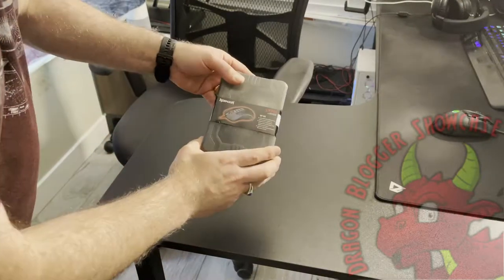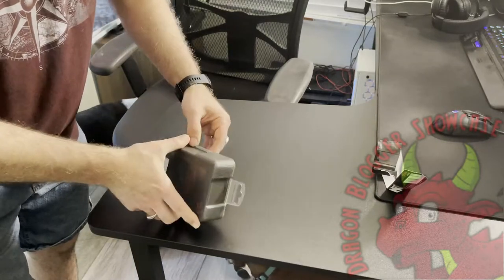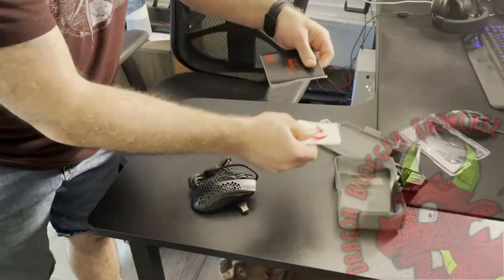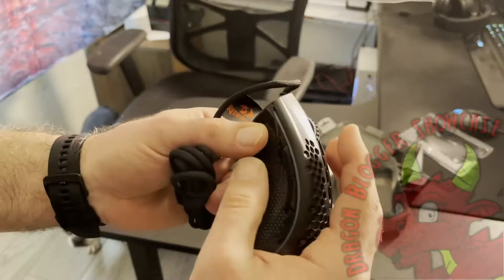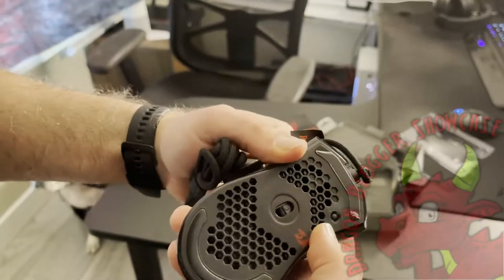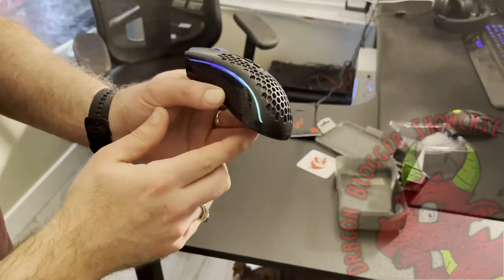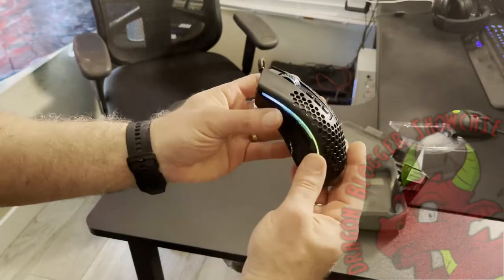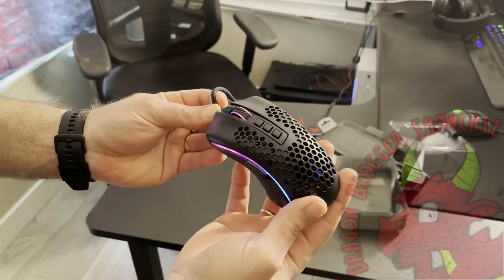Redragon Storm Honeycomb Mouse Unboxing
Redragon M808 Storm Mouse on Amazon

Unboxing and showing off the Redragon M808 Storm Honeycomb mouse which comes in black or white and I have the black version.  This is an RGB mouse with a very open air design which allows good airflow to your hand to reduce sweaty palms, it also isn't as light as some honeycomb mouse so is a bit on the medium side for weight on a honeycomb mouse.  You can customize the mouse and RGB light patterns with the Redragon software for the mouse.